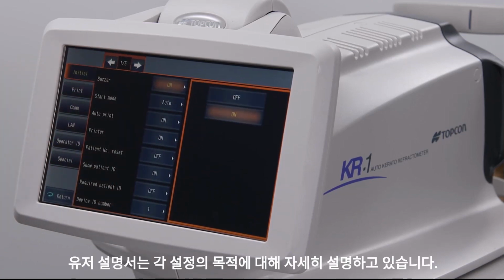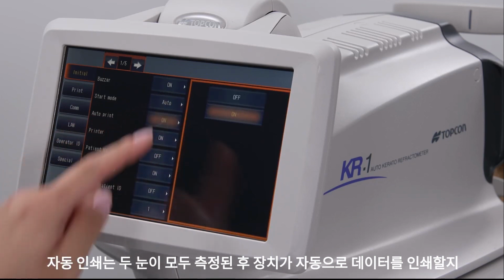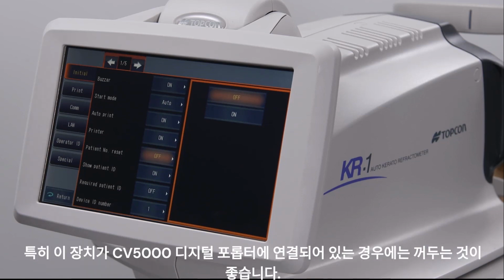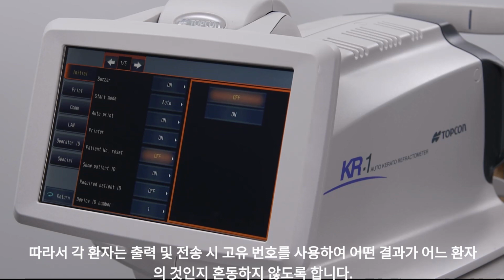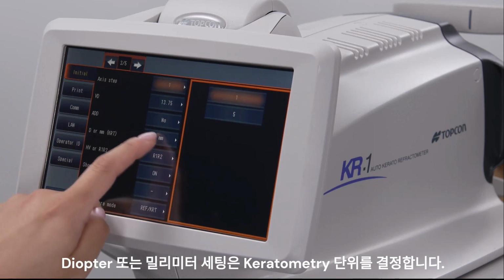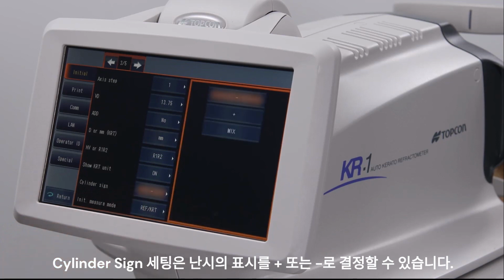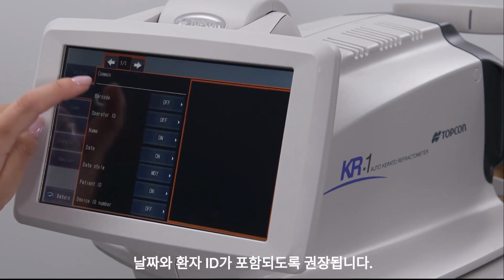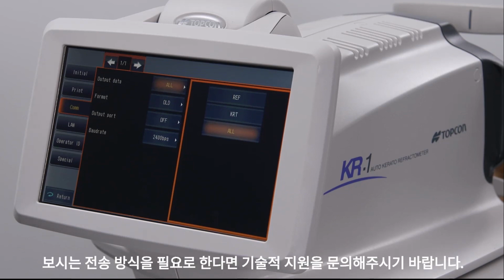KR-1 (Auto Kerato-Refractometry) setting 대해서 설명 드립니다.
Topcon의 완전 자동 ARK (Auto Kerato-Refractometry) setting에 대한 설명 영상입니다.
장비 운용하시다가 궁금하신 사항들이라 보시고 활용해보세요.

감사합니다.